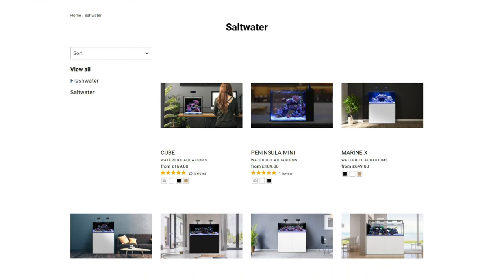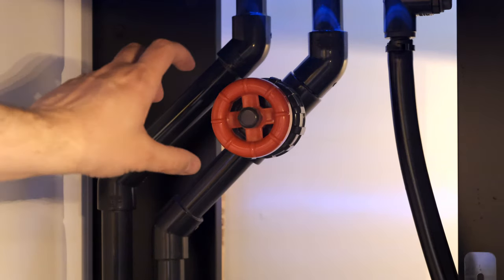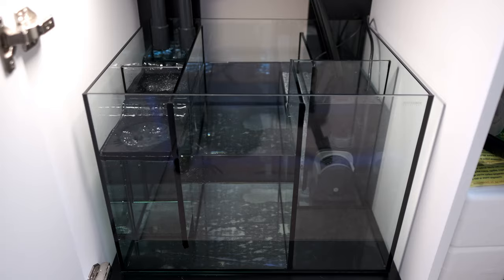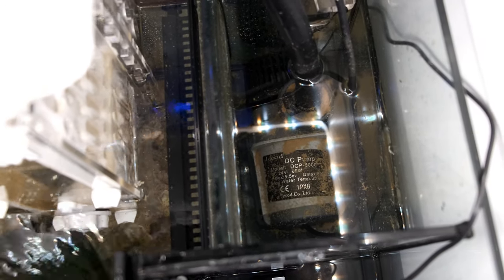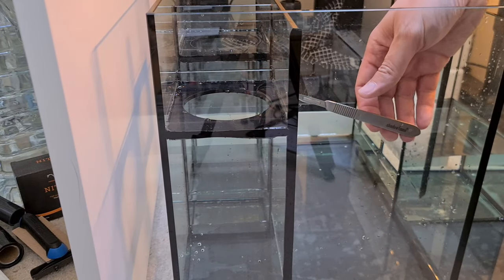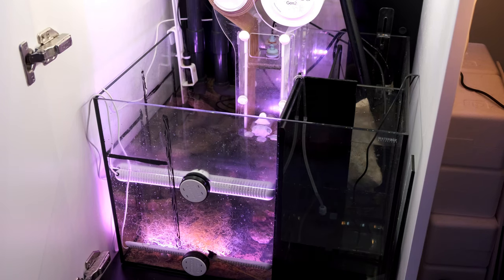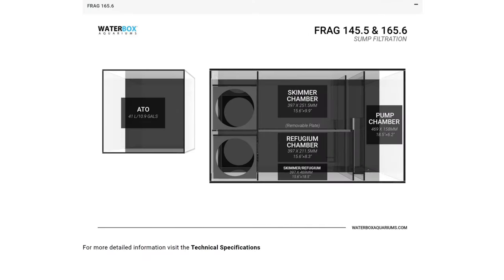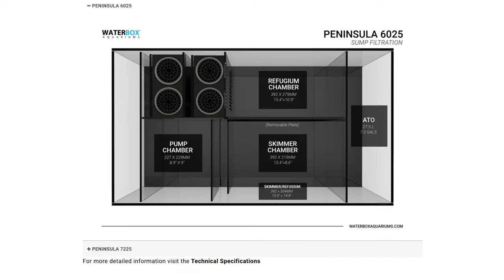Waterbox Aquariums Sump Review/Tour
A full overview of the sump Waterbox use for ALL of their tanks.

0:00 Intro
0:31 Sump layout
2:59 Things I don't like
4:20 Summary
4:48 Differences with some WB tanks
6:02 Watch next